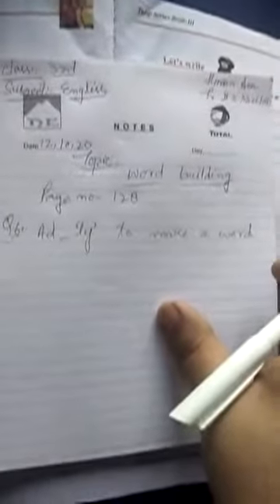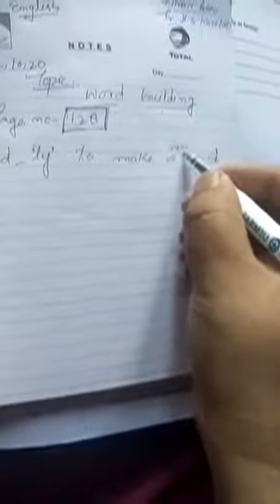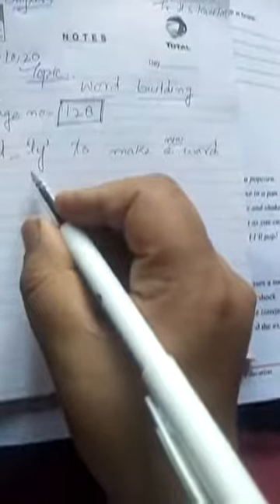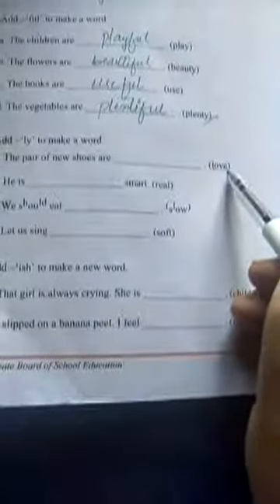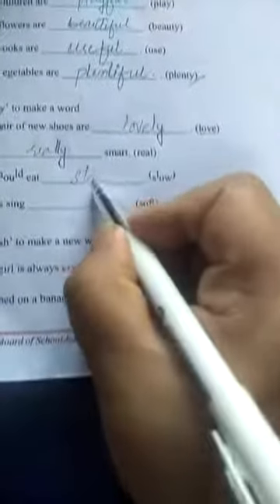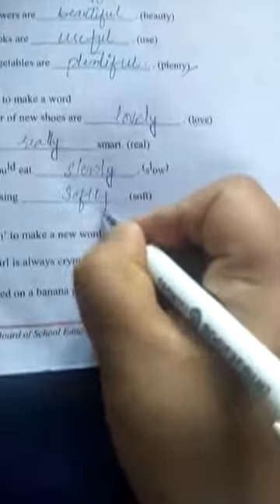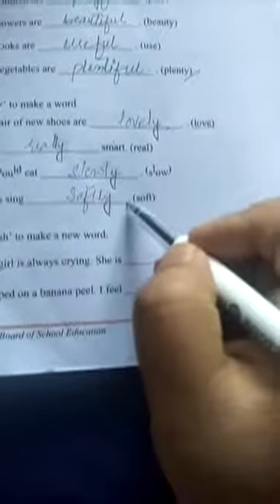Class 3rd subject English topic word building page no 128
Tr Hinan Ara School H S Kachloo